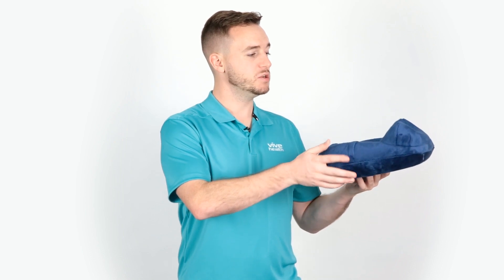Travel Neck Pillow by Xtra-Comfort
Let's talk about the ergonomically designed Travel Neck Pillow by Xtra-Comfort

This inflatable pillow supports the head, jawline & neck. It can also be adjusted up to 5" to support most neck lengths.

With a quick push button inflation system, you can easily adjust the pillow's firmness & comfort level to your liking. Perfect for long car rides, flights, work spaces & relaxing at home.